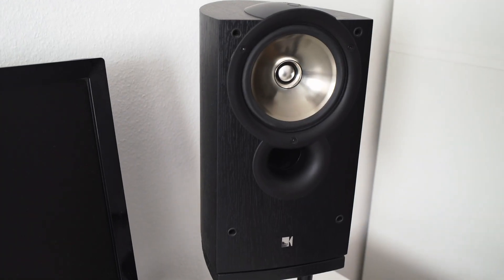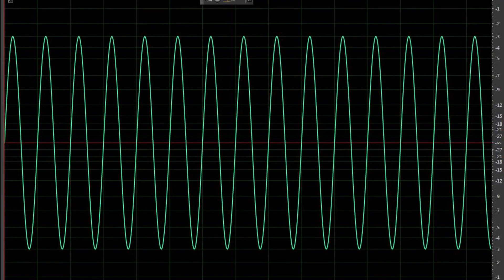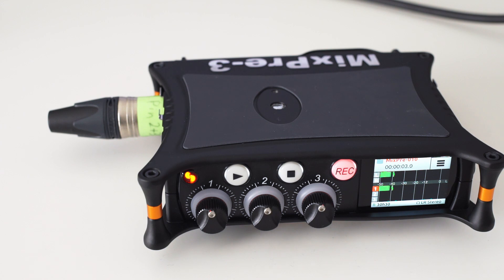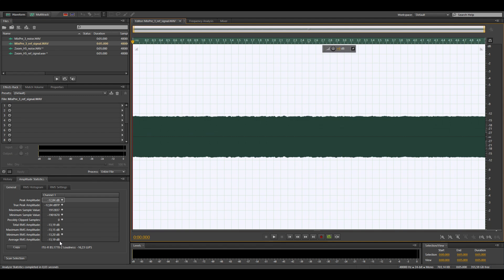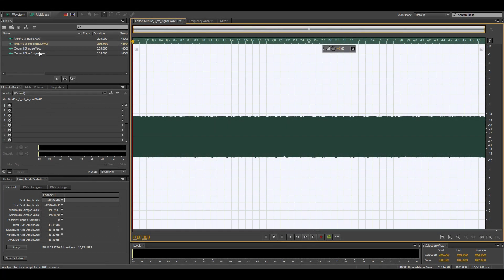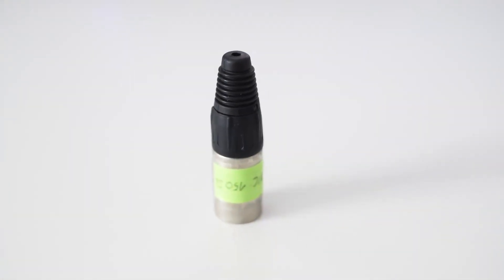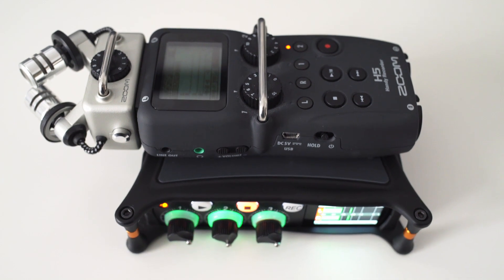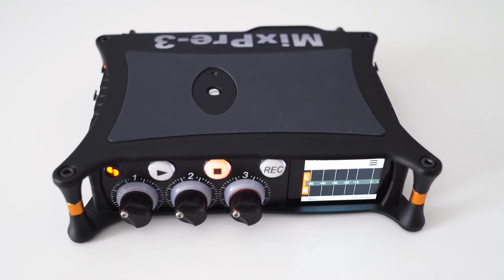How To Compare Preamplifier Noise (150 Ohm method)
The 150 Ohm XLR test plug will mimic a dynamic microphone but without the acoustical output of a microphone.
Testing with 150 Ohms will make the preamp behave as if a dynamic mic is connected. Using a 150 Ohm XLR plug as a dummy mic enables you to record the noise the preamp would create in combination with a dynamic mic.
After gain matching the noise measurements can then be used to compare the noise performance of two audio recording devices.